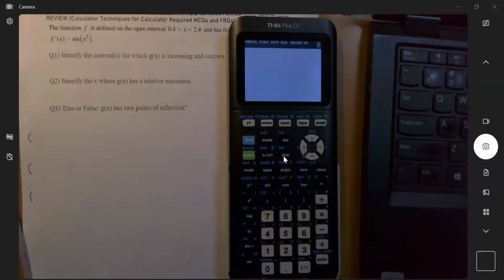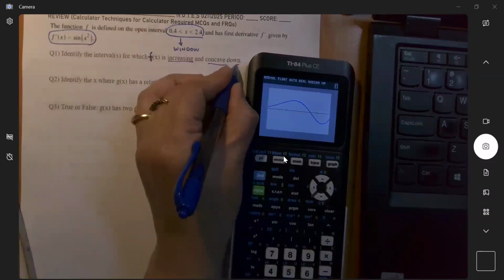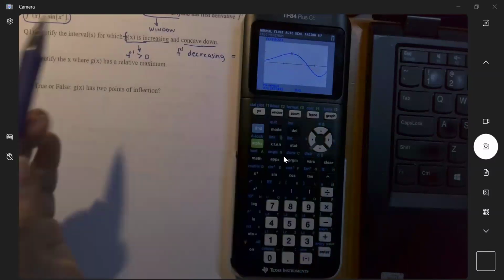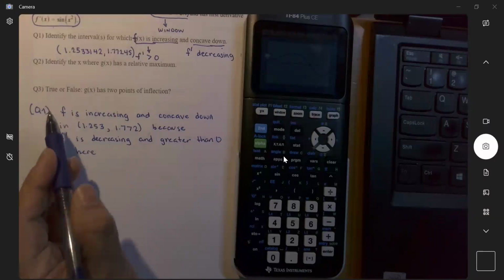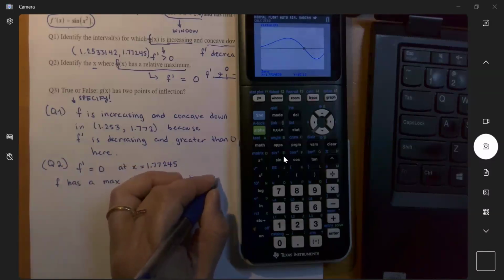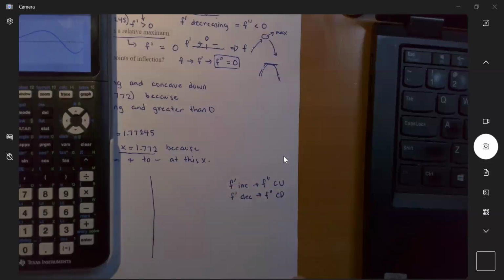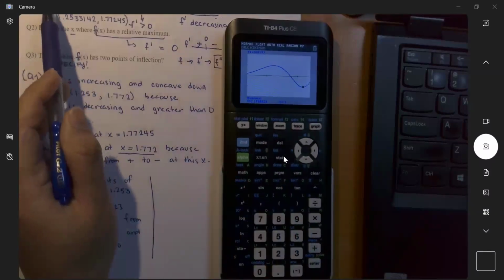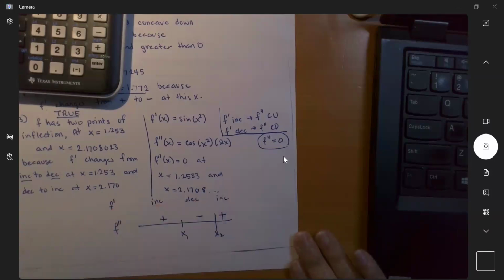Calculator Techniques 2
How to identify the intervals where f(x) is increasing and concave down, finding the x where f(x) has a relative maximum, and identifying its points of inflection using the calculator (TI 84 Plus CE)